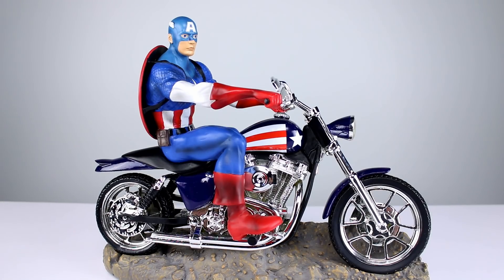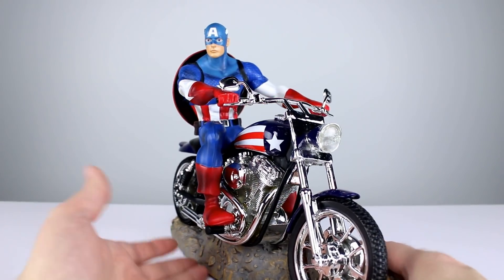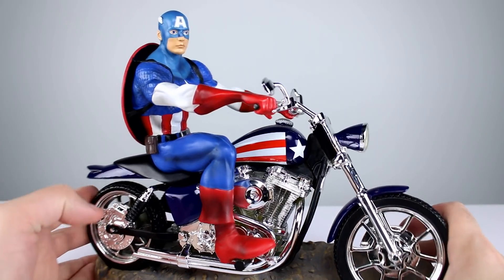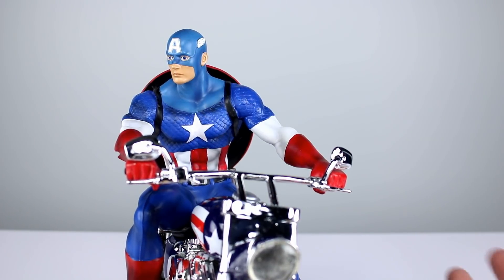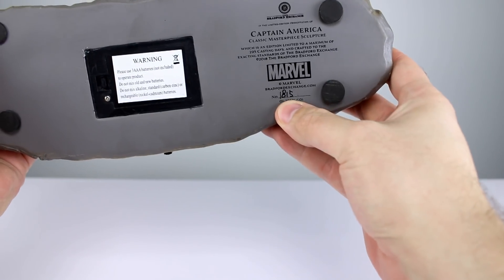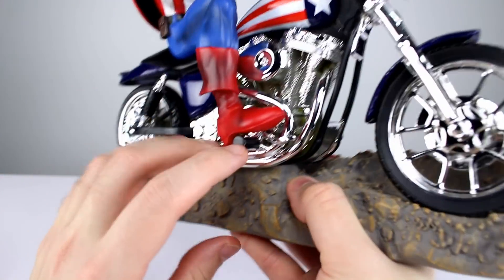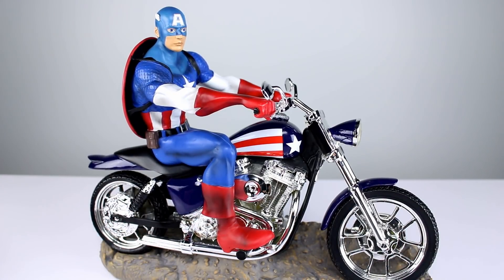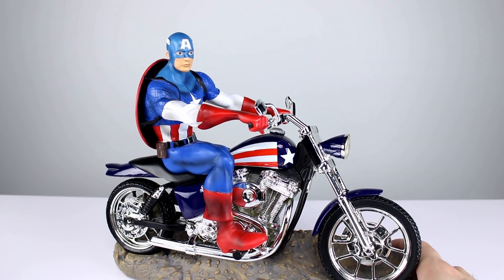Bradford Exchange Captain America on Motorcycle Statue Review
They asked me to review this so here it is...  an honest review on a free product sample.